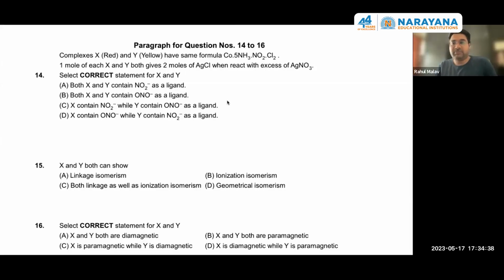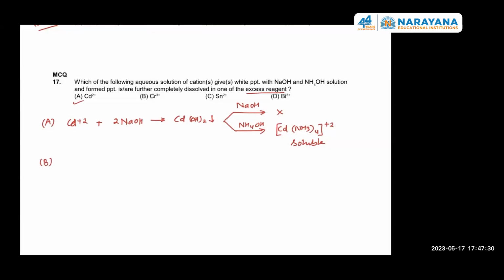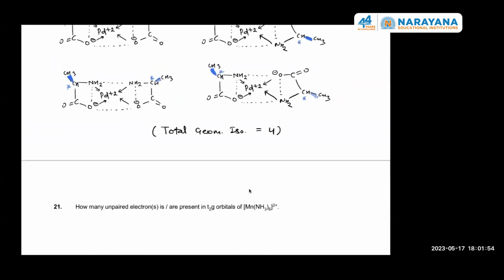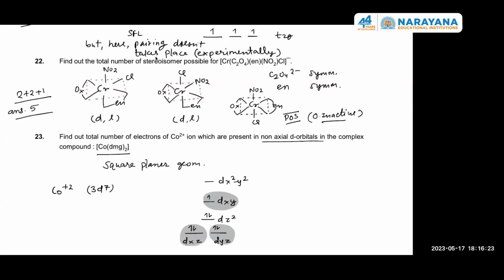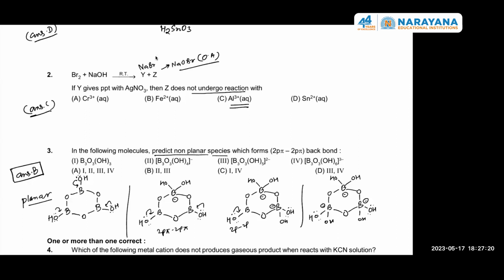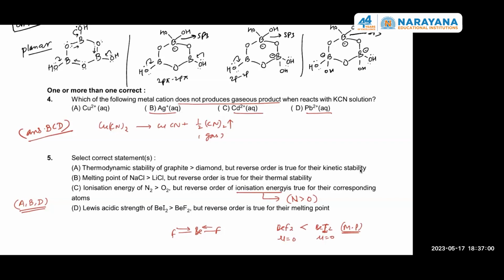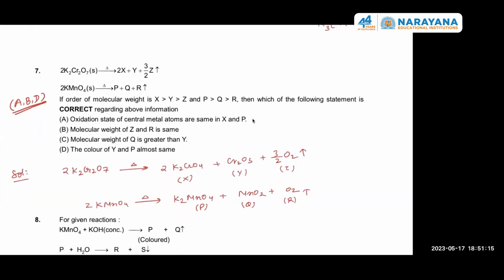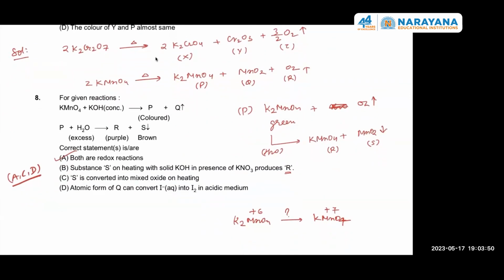JEE Advanced Chemistry Class (for Toppers Only)